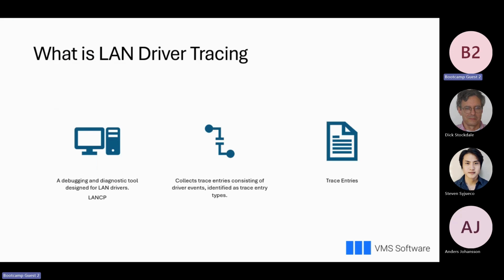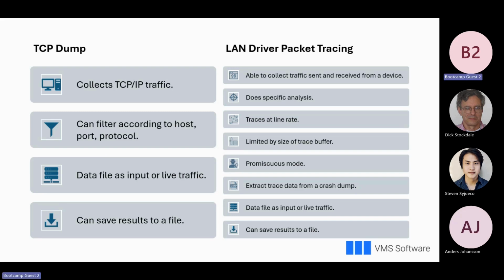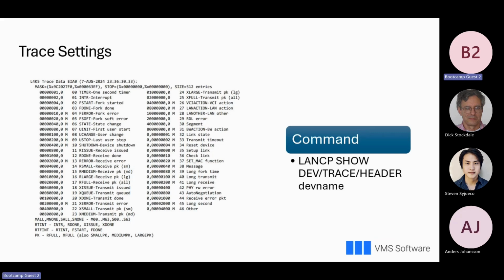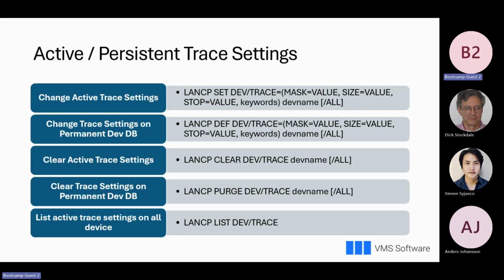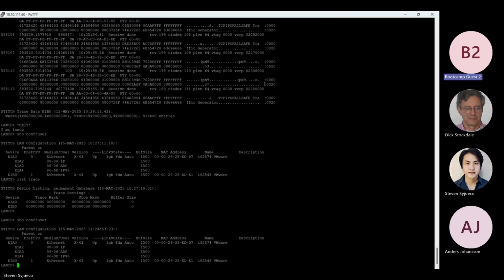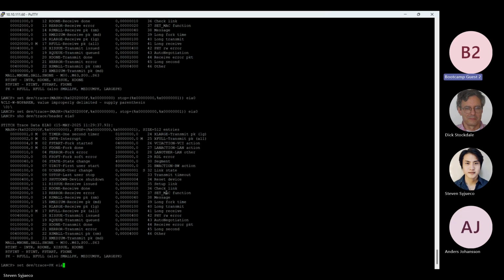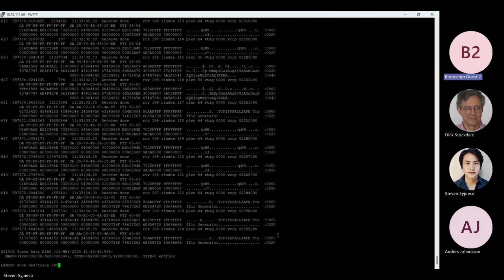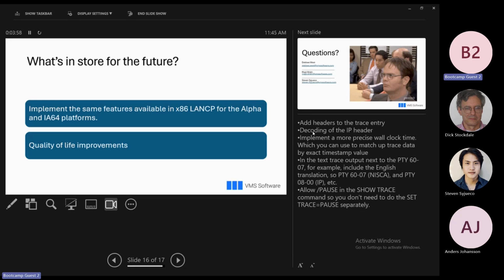Debbee West, Steven Syjueco & Majd Shikh - LANCP Tracing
Presented by Debbee West, Steven Syjueco & Majd Shikh (VMS Software) at the VMS Bootcamp on May 15, 2025.